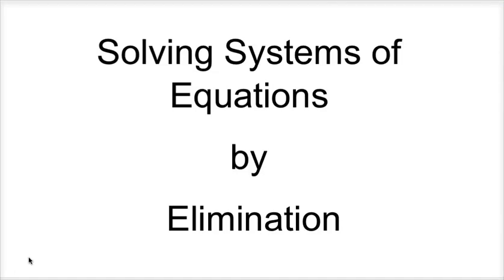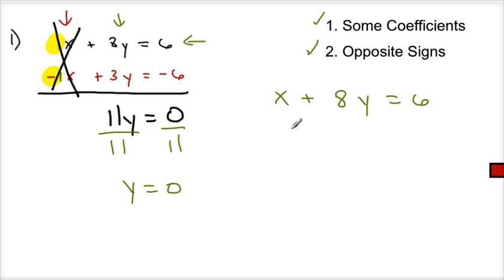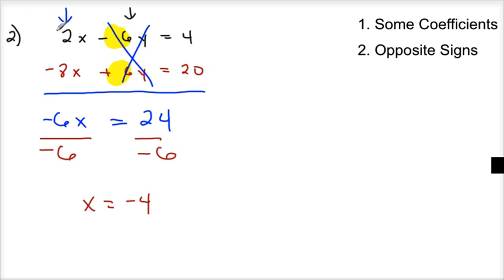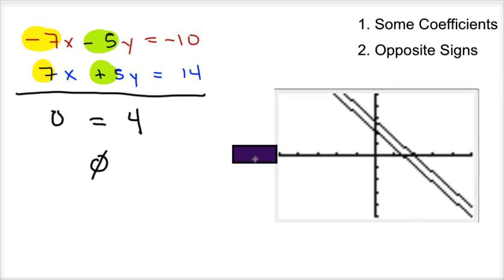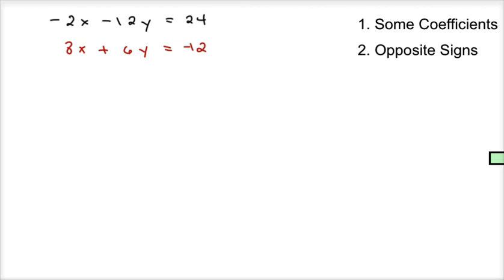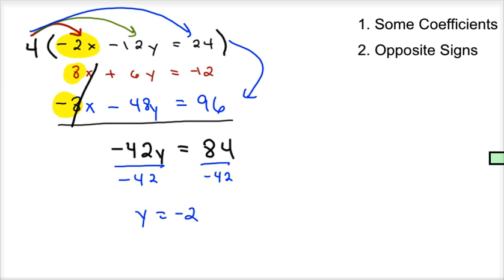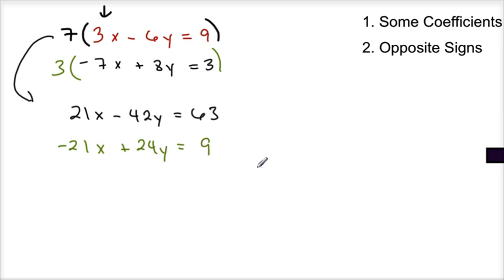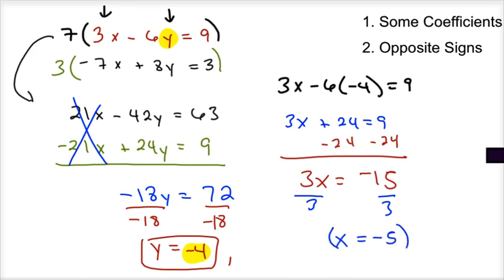Systems of Equations by Elimination